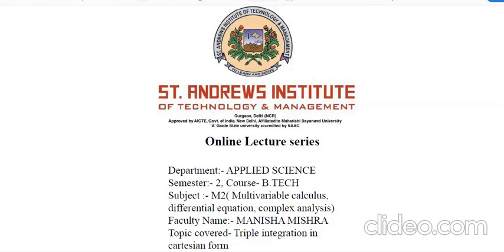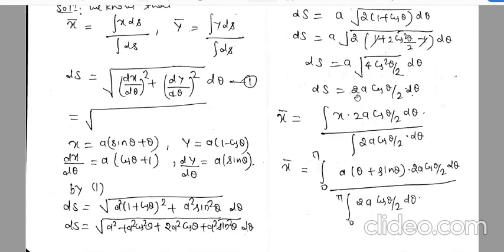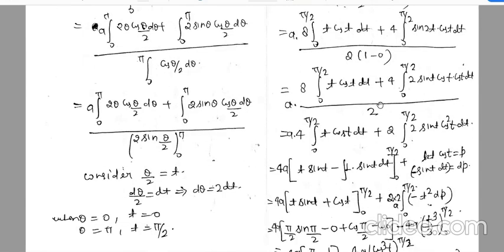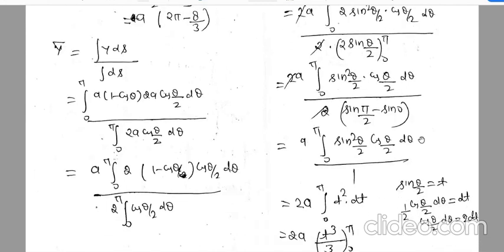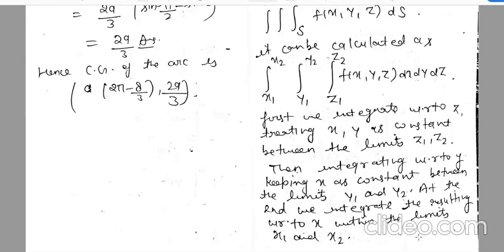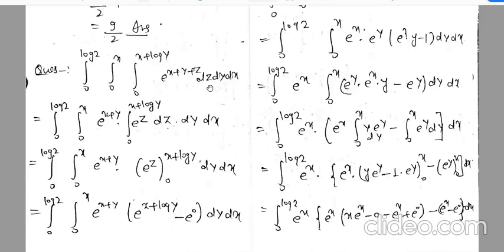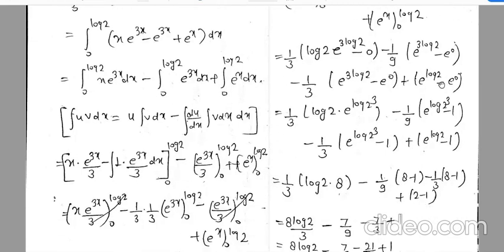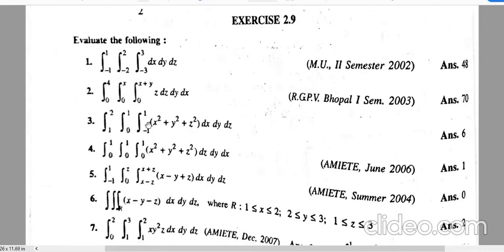SAITM APPLIED B TECH SEM 2 MULTIVARIABLE CALCULUS UNIT 1 LECTURE 28